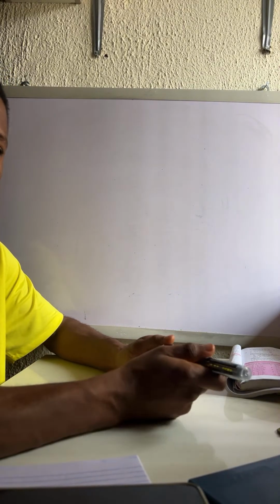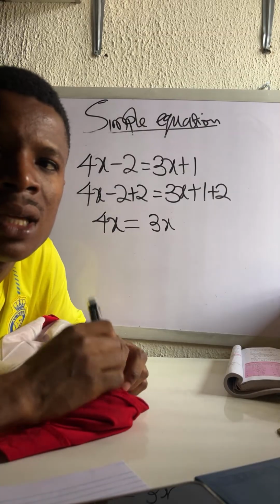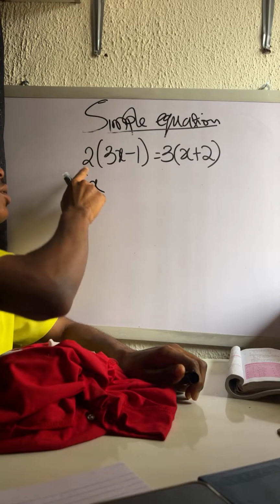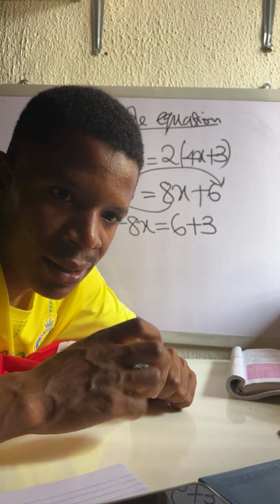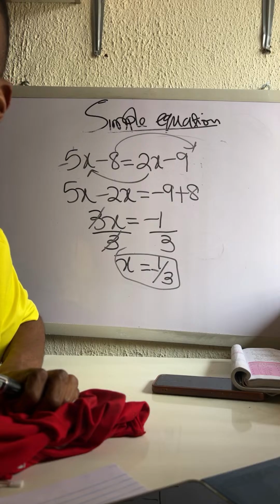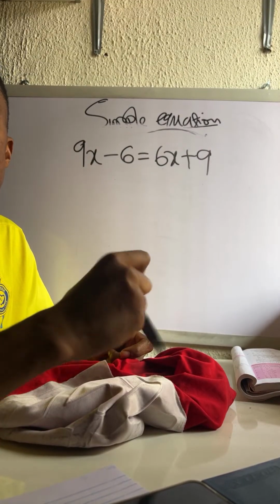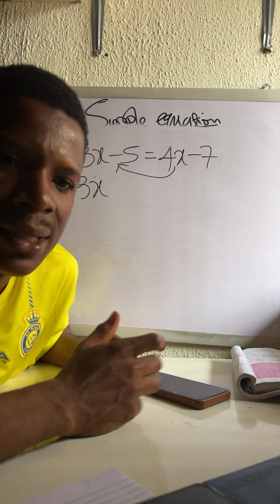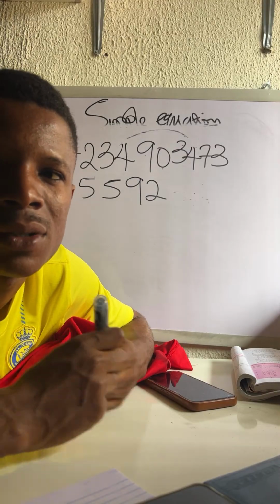Live Class on Simple Equation – Solve for x in Seconds!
Are you still scared of algebra? 😅
Join me in this live class on Simple Equation where I’ll show you step-by-step how to solve questions like 3x + 5 = 11 easily and confidently!

👉 This class is perfect for students preparing for WAEC, JAMB, GCSE, or any school exam.
You’ll learn how to balance both sides of an equation and find the value of x quickly — without stress!

💡 Don’t just watch, practice along with me.
📚 Follow Esomnofu Maths for more free lessons and maths motivation.